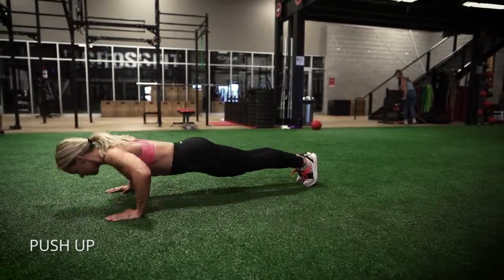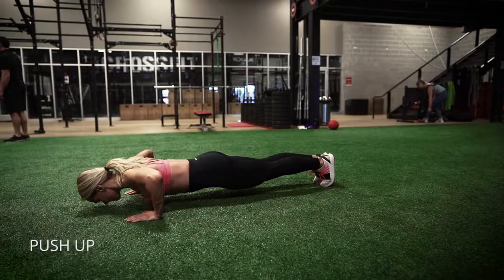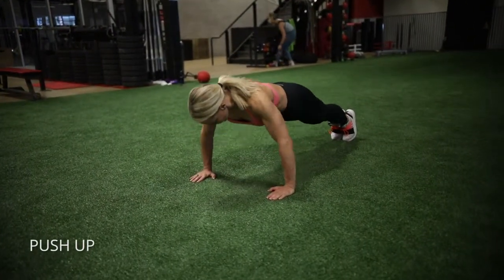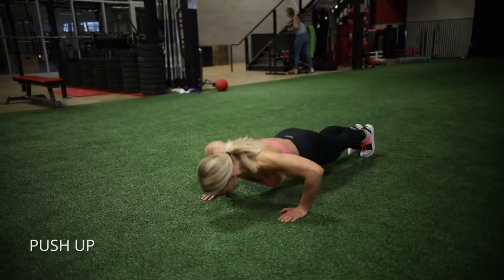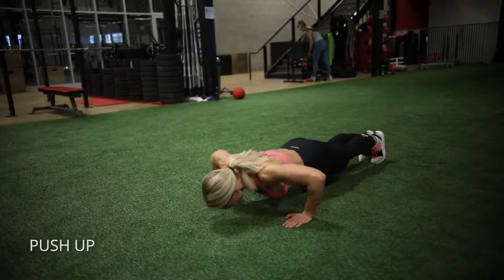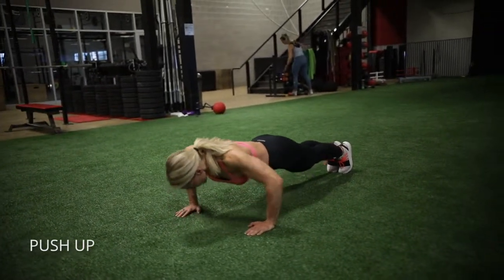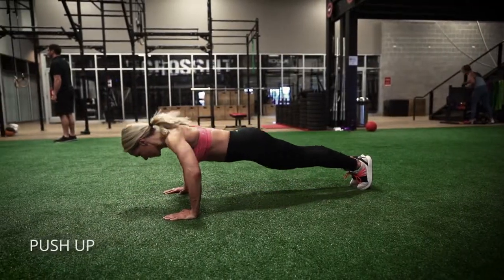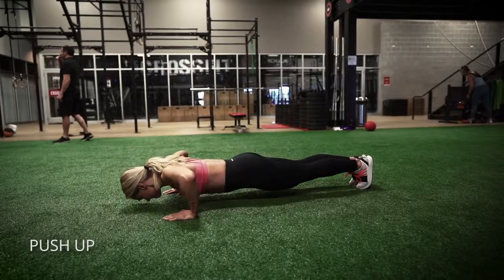Push Up Exercise Demo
How to properly do a pushup!